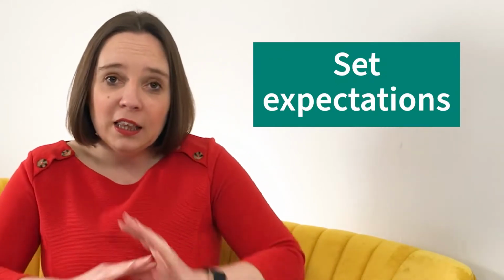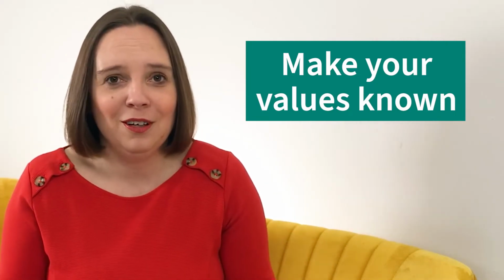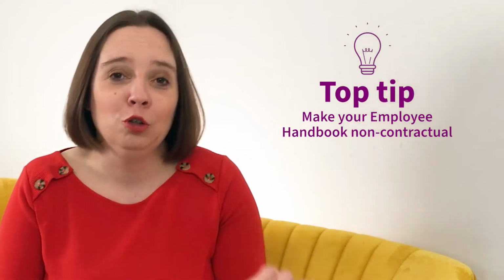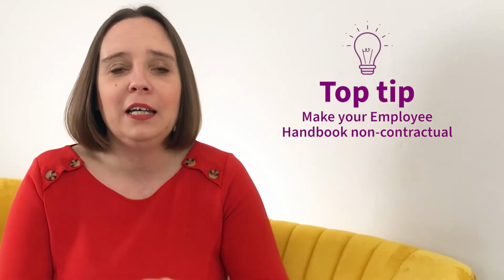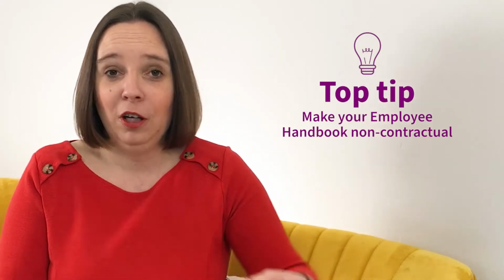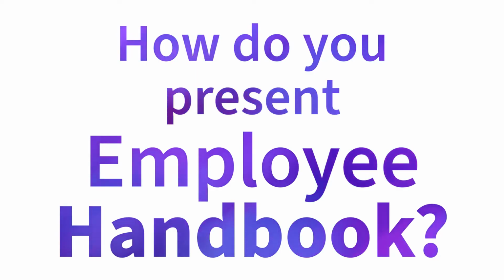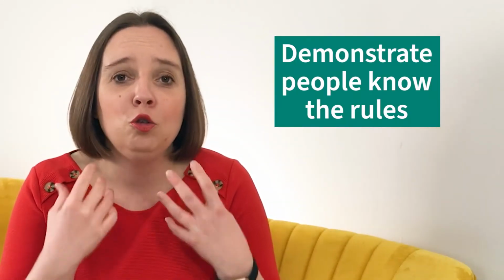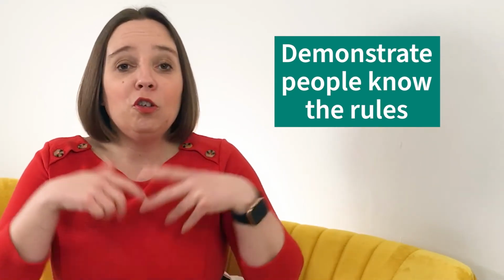How to Write an Employee Handbook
An Employee Handbook is the ideal way to communicate what is expected of your team as well as what they can expect of you. It should reflect and communicate your culture and values as well as welcome newcomers.

In this video we cover:
📖What to Include in an Employee Handbook
📖How to present your Employee Handbook

For help writing your Employee Handbook including all the policies you need to cover the 2024 legal updates and book a free consultation today.

At Silk Helix we take the stress out of managing people. We work with business leaders to solve their people problems and help them grow their business.

Jenefer has been in HR for nearly 20 years, having decided HR as her career choice before going to university. Jenefer is passionate about the business benefits of a great working environment and growing business with strong teams. She makes content on a daily basis all aimed at helping business leaders and managers.